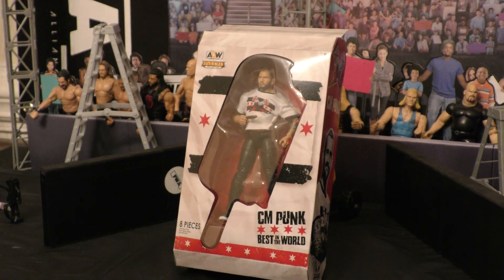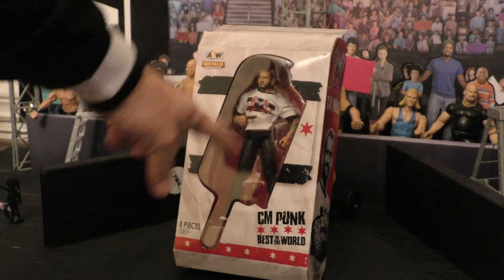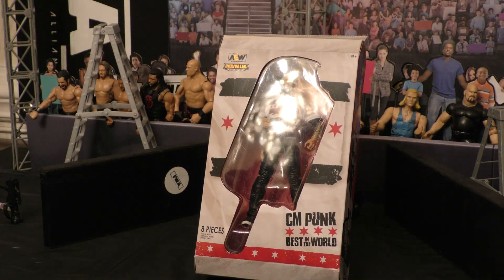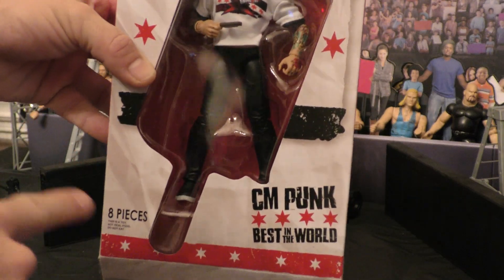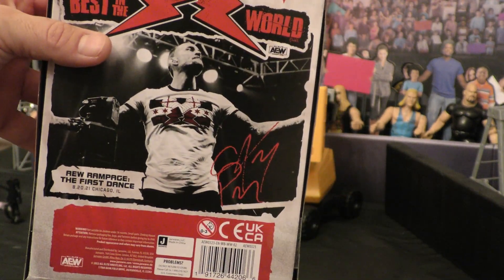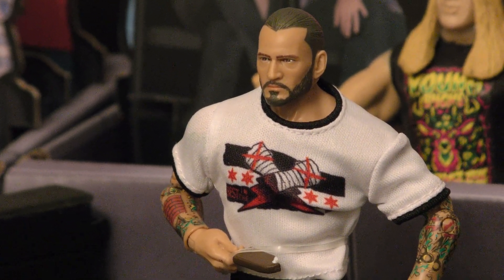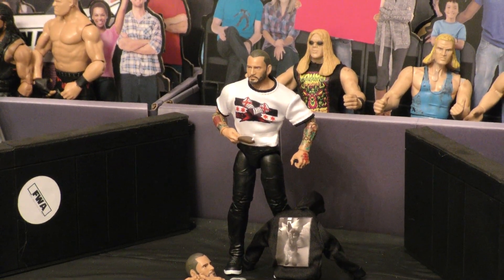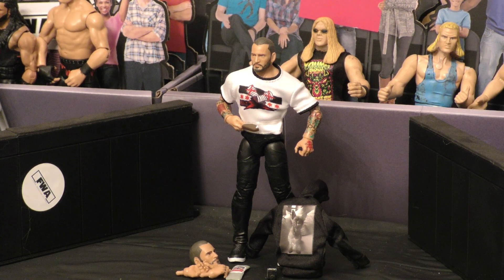CM Punk AEW Unrivaled Ringside Collectibles Unboxing/Review